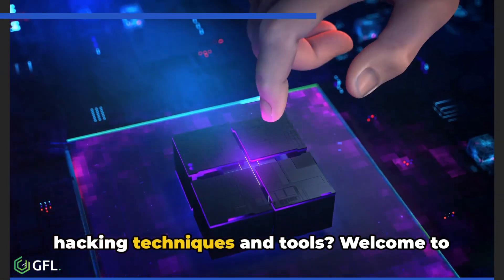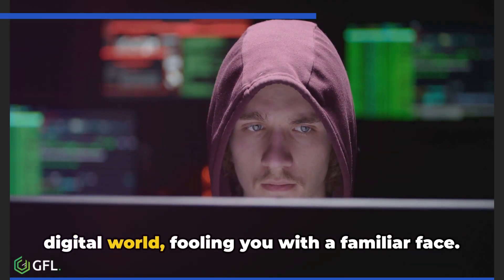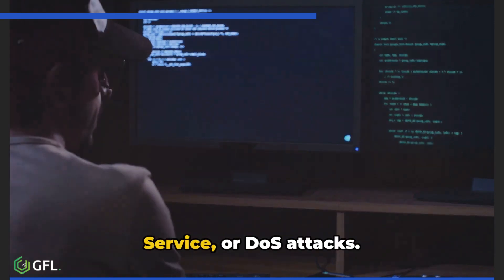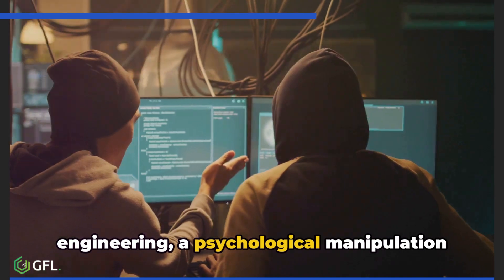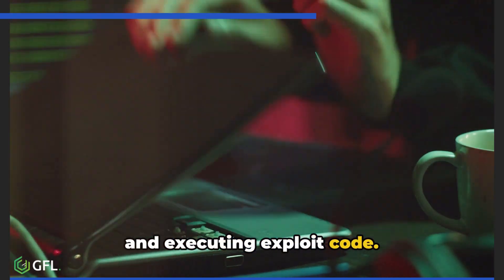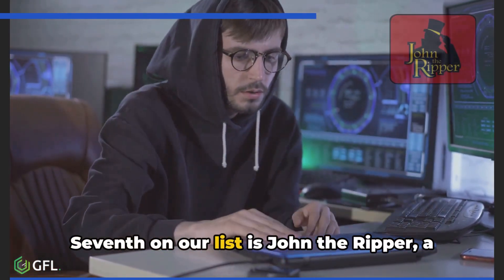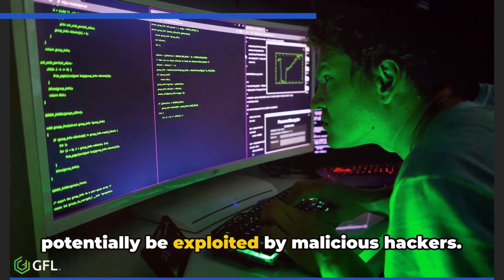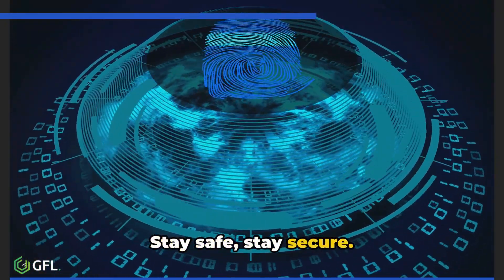Top 10 ETHICAL Hacking Tools to BEAT Hackers (5 MINUTES)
Welcome to an introduction into Ethical Hacking techniques and tools from G Man.

Ethical hacking is the practice of testing a computer system, a network or an application to find security vulnerabilities, that could be exploited by criminal hackers.

With Ethical hacking techniques and tools, an Ethical hacker outperforms the dangers and malware via looking through the weak parts of the system. Some various tools and methods help in hacking. Moreover, we can utilize these tools to secure our frameworks and information.

TECHNIQUES
00:37 - Phishing
00:50 - Password Cracking
01:04 - SQL Injection
01:19 - XSS (Cross Site Scripting)
01:31 - DOS (Denial of Service)
01:42 - MITM Attack
01:55 - keylogging
02:05 - Eavesdropping
02:14 - Social Engineering
02:25 - Malware

TOOLS
02:46 - Metasploit
03:02 - Wireshark
03:15 - NMAP
03:26 - Burpsuite
03:38 - Nessus
03:50 - SQLMap
04:02 - John the Ripper
04:13 - Aircrack NG
04:22 - Hydra
04:32 - OWASP ZAP.